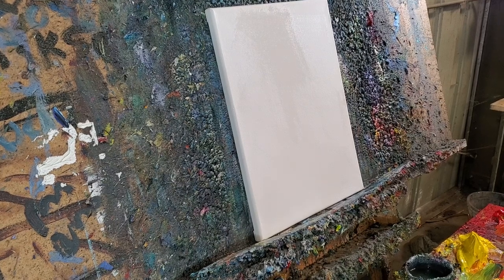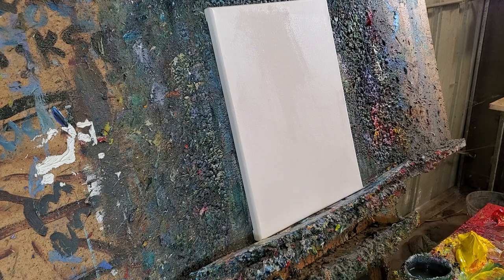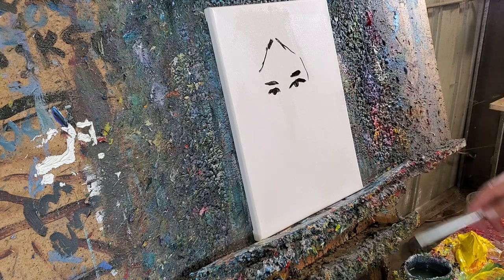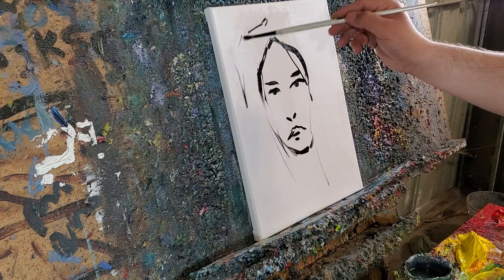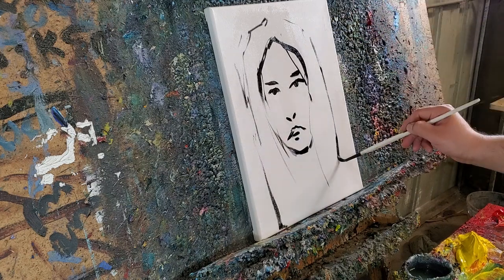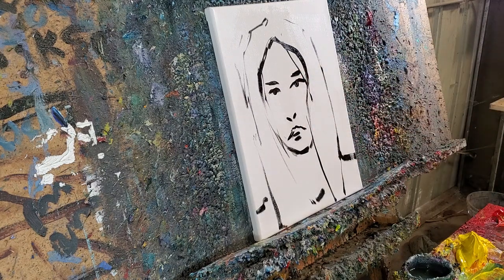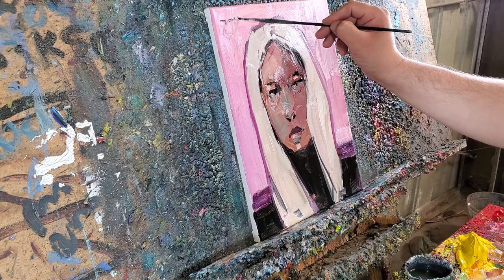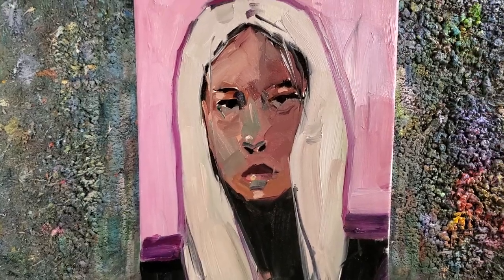Contemporary Portrait Oil Painting Demo